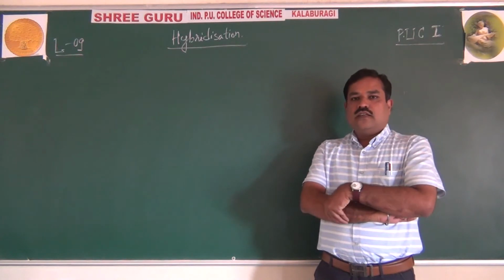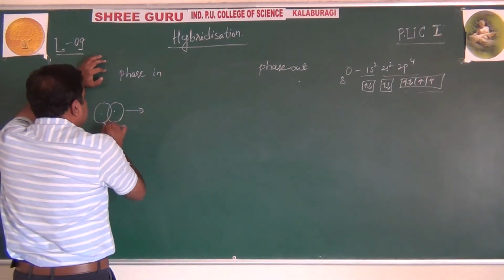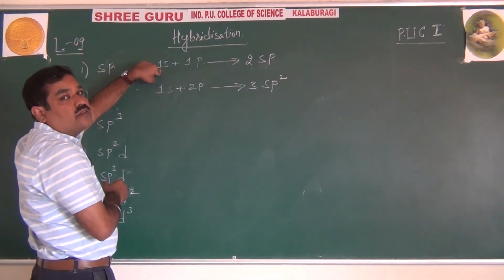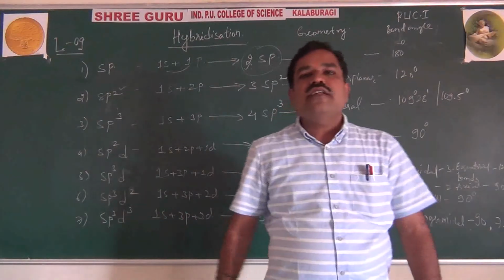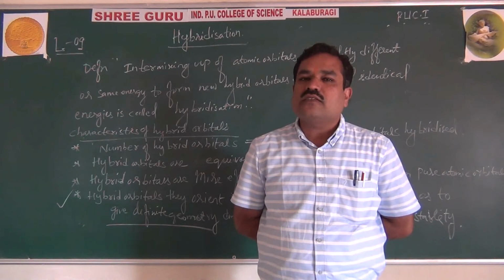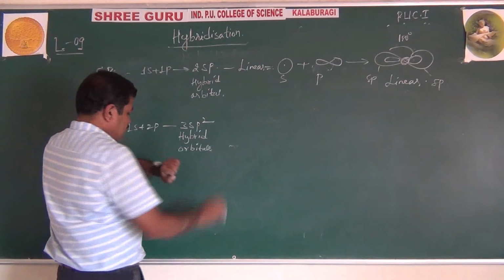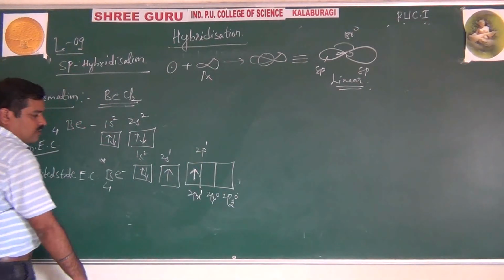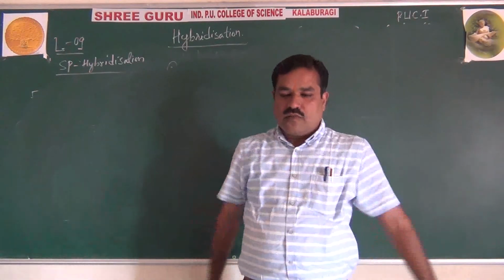PUC - 1, CHEMISTRY - LECTURE 9 - Chemical bonding and Molecular Structure - BY PANCHNATH SIR